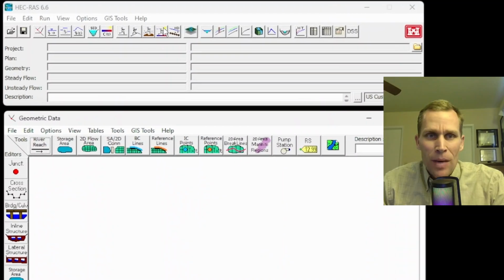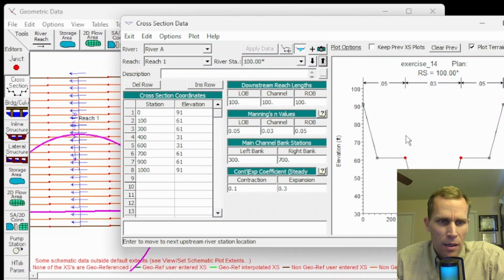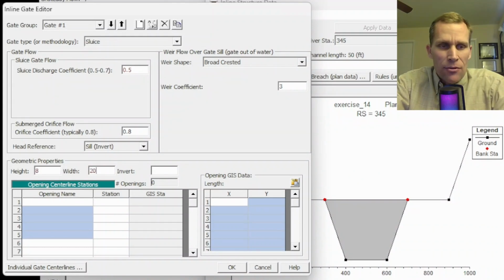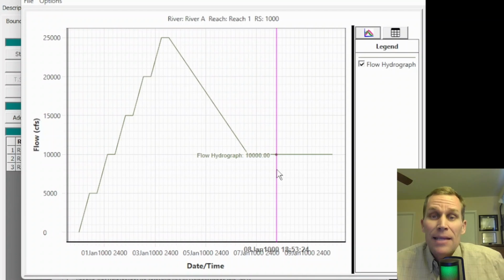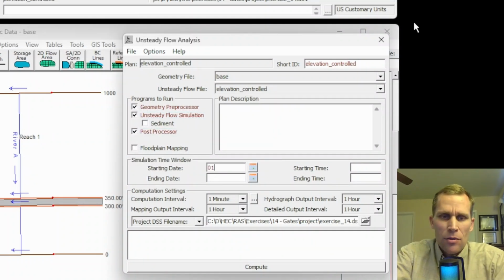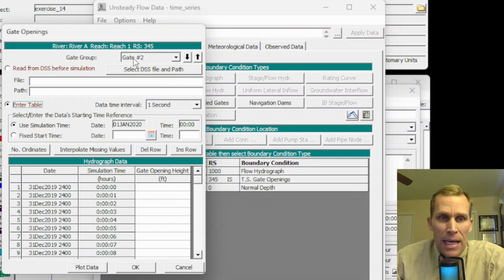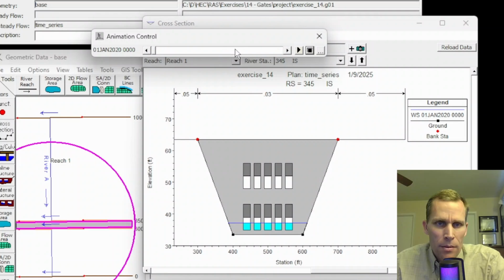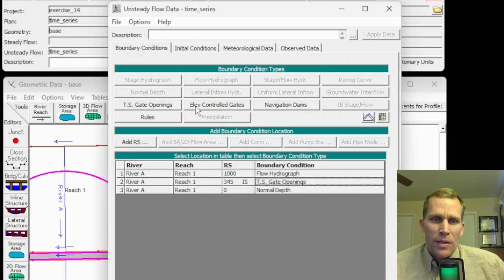HEC RAS Exercise 14 - Gates - Controlled by Water Elevation and TimeSeries Data